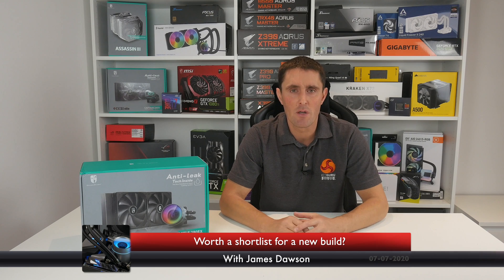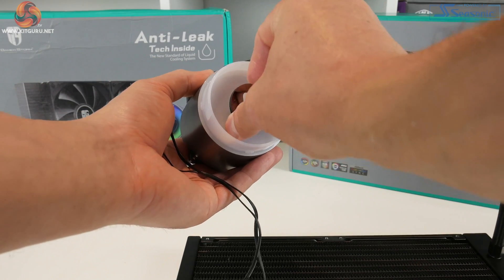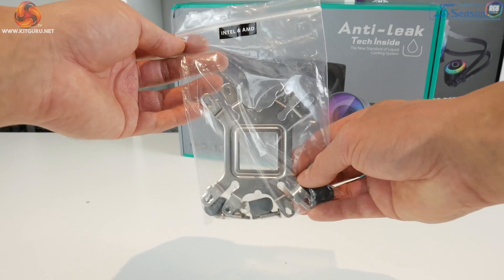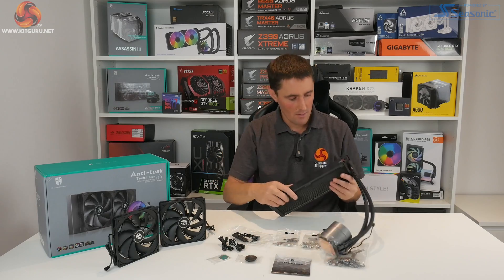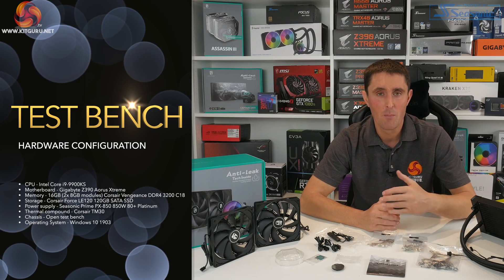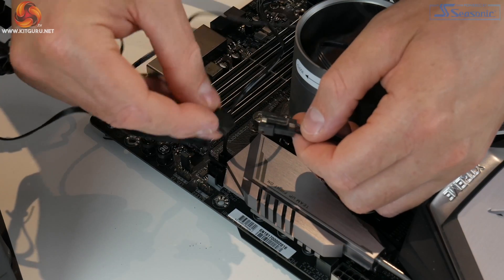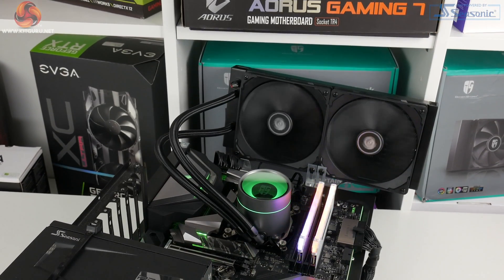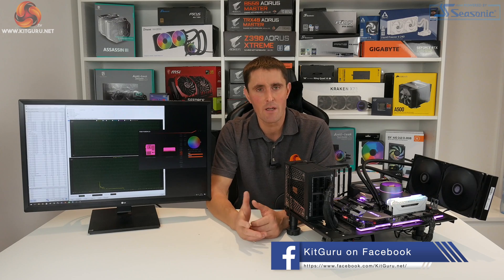Deepcool Castle 280EX AIO Cooler - GREAT VALUE!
Today James takes a look at the new DeepCool Castle 280EX AIO Cooler which is coming to the market for £120 in the UK. It's a pretty simple, low cost cooler that does a very decent job - watch to see James in-depth thoughts, as well as a full install.

00:00 Video Start
00:13 Introduction
00:56 A bit about Deepcool and the design
02:18 The Gamerstorm logo and customisation
02:59 RGB lighting
04:20 The unboxing
06:30 The fans
07:14 The cooler itself
07:57 The CPU block
09:05 The Tubing/Fittings/Block
09:56 The Test bench configuration
10:23 The Installation
13:49 Thermal Performance
15:02 Noise tests
15:50 Closing Thoughts

CPU - Intel Core i9-9900KS
Motherboard - Gigabyte Z390 Aorus Xtreme
Memory - 16GB (2x 8GB modules) Corsair Vengeance DDR4 3200 C18
Storage - Corsair Force LE120 120GB SATA SSD
Power supply - Seasonic Prime PX-850 850W 80+ Platinum
Thermal compound - Corsair TM30

KitGuru uses a variety of equipment to produce content:
As of May 2020: